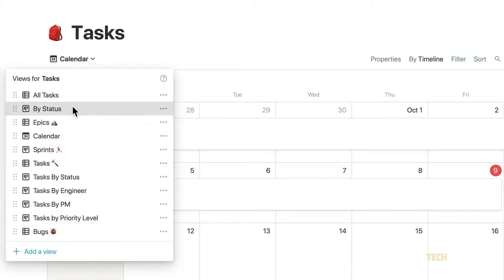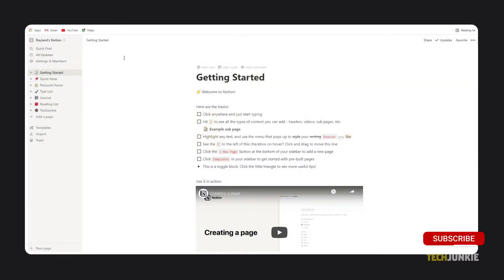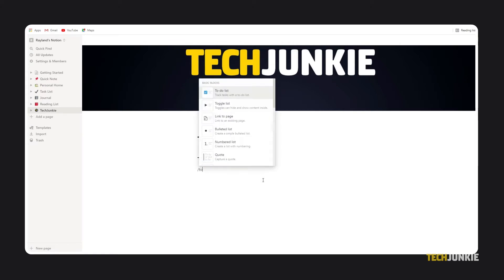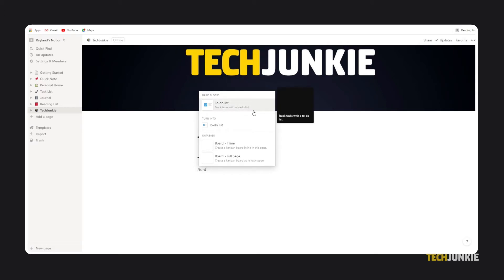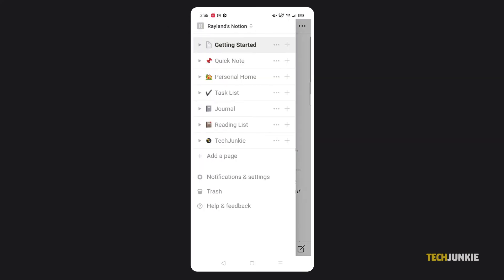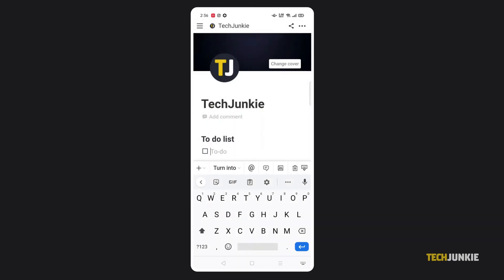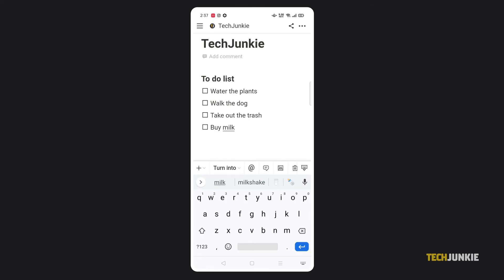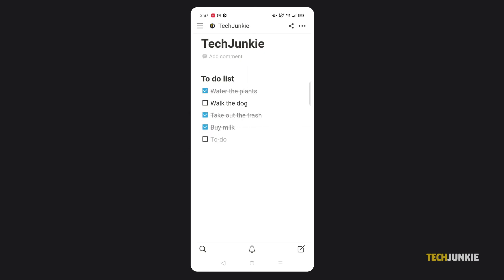How to Make a To-Do List in Notion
From office tasks to your personal hobbies and chores, you can always create something in Notion that works well for you. If you’re looking to use Notion to keep your personal life on task, here’s how to make a basic to-do list!